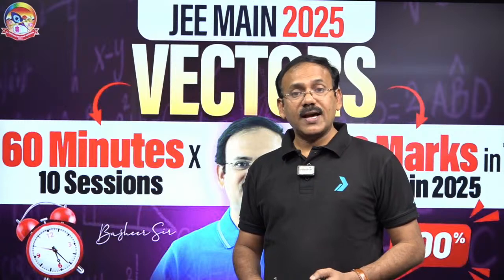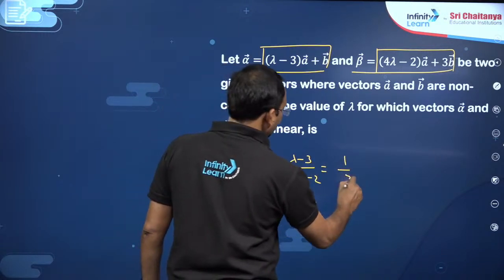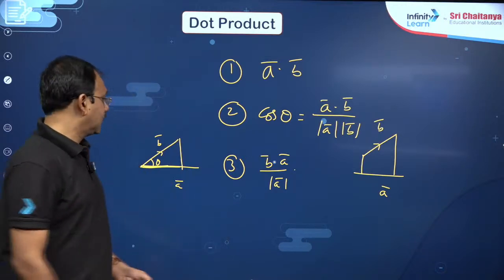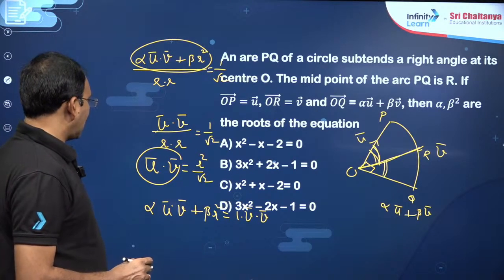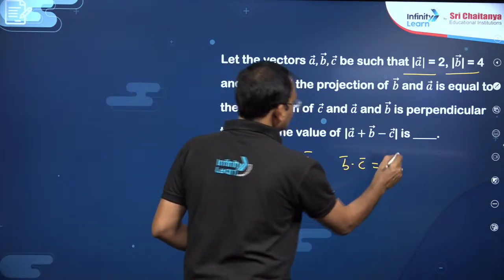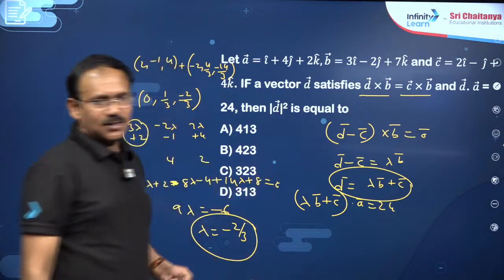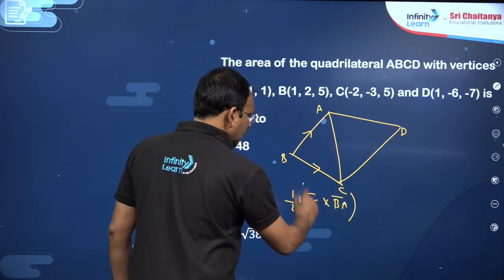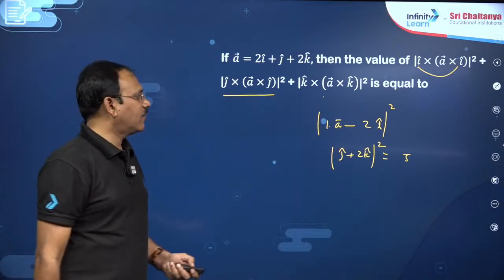Vectors | Class 12 Math | 60 Minutes x 10 Sessions = 60 Marks | JEE Main 2025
Welcome to the "Vectors | Class 12 Math" series by Sri Chaitanya! This playlist is designed to help you master the essential concepts of Vectors in just 60 minutes per session. With 10 carefully crafted sessions, each session focuses on key topics to help you score 60 marks in JEE Main 2025.

A vector is a mathematical quantity that has both magnitude and direction. It is often represented by an arrow pointing in the direction of the vector. Vectors can be added and subtracted, and their magnitudes can be multiplied.

There are a few mathematical operations we can do on vectors. We can add, subtract, multiply, and divide vectors.

➜Vector addition is pretty straightforward. We just add the vectors together, like we would numbers.
➜Vector subtraction is a little bit trickier. We can’t just subtract one vector from another, because that would give us a vector with a negative magnitude. Instead, we have to subtract the vectors’ magnitudes, and then subtract the vector’s direction.
➜Vector multiplication is a little more complicated than addition or subtraction. We can’t just multiply two vectors together, because that would give us a vector with a magnitude of the product of the two vectors’ magnitudes. Instead, we have to multiply the vectors’ magnitudes, and then multiply the vectors’ directions.
➜Vector division is also a little more complicated than addition or subtraction. We can’t just divide one vector by another, because that would give us a vector with a magnitude of the quotient of the two vectors’ magnitudes. Instead, we have to divide the vectors’ magnitudes, and then divide the vectors’ directions.

These sessions are perfect for students preparing for JEE Main, offering a deep dive into vector-related problems, formulas, and application methods that are crucial for your exam success.

What you'll learn:
➜Essential vector concepts
➜Key formulas and their applications
➜Problem-solving strategies for JEE Main
➜Tips and tricks to maximize your score

Don't miss out on this complete guide to vectors! Watch, learn, and ace your JEE Main 2025 with Sri Chaitanya.

*FAQs*
►What is the hardest chapter in maths for JEE?
►Which is the most important chapter of Maths in JEE mains?
►How many questions come from vectors in JEE Mains?
►Is vector important for JEE Mains?